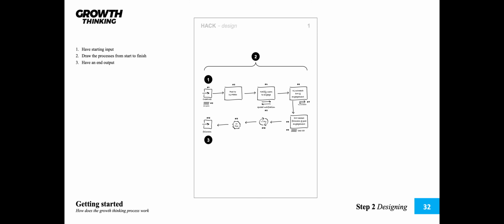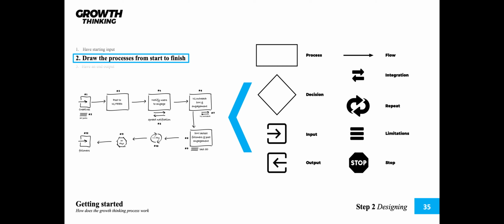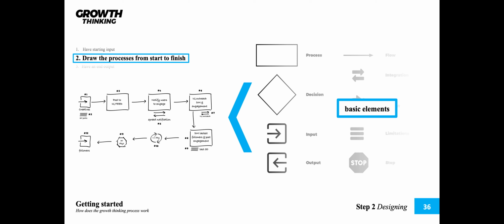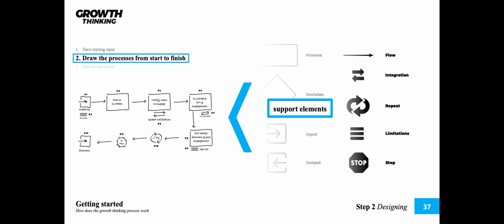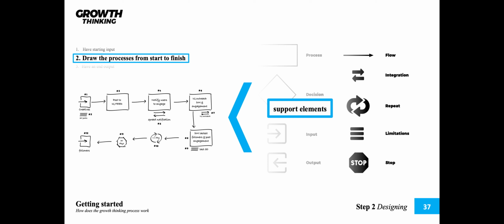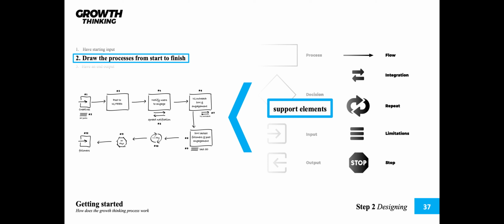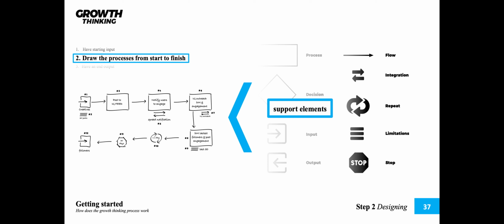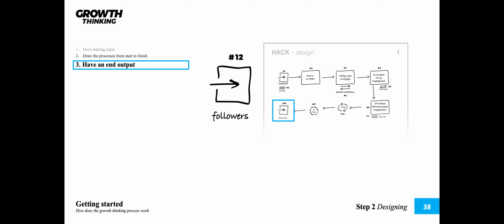03 3 What is Growth Thinking Step 2 Designing